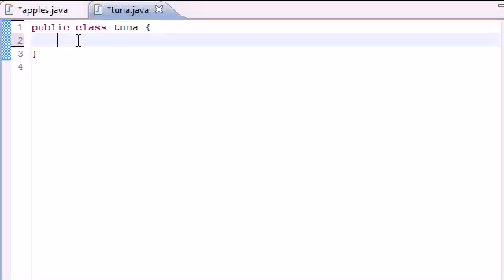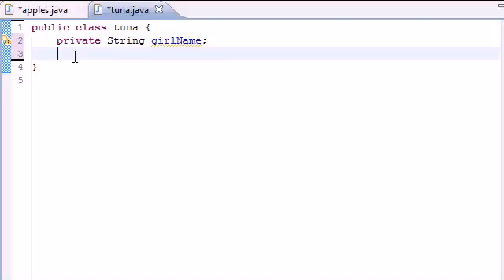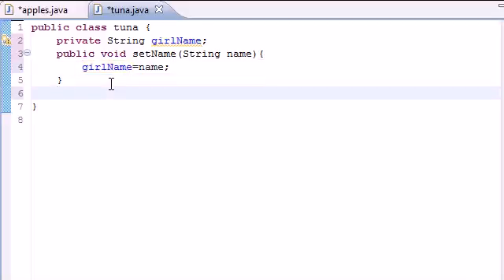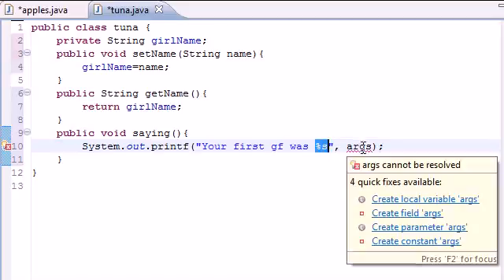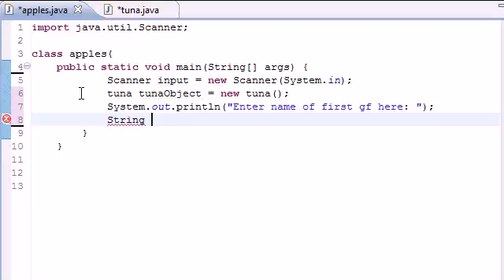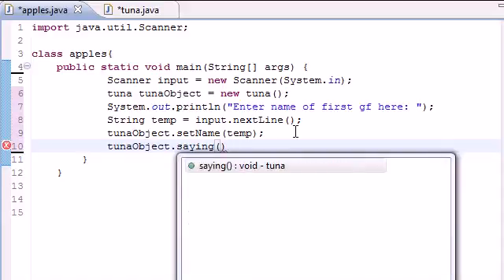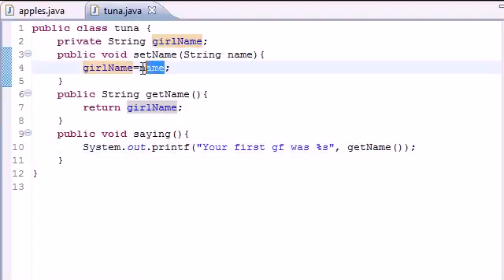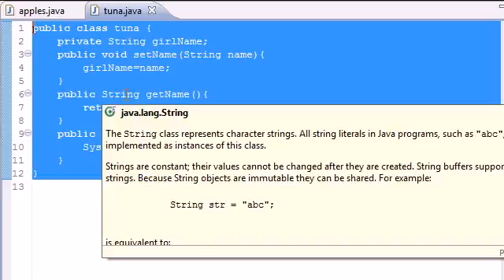YouTube Java Programming Tutorial 16 Many Methods and Instances